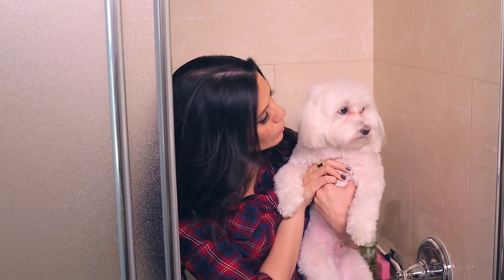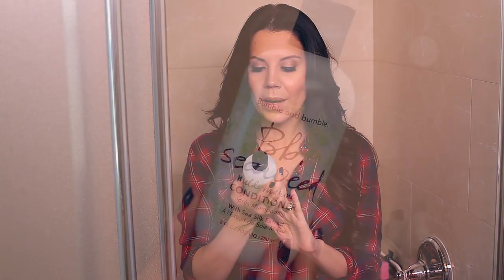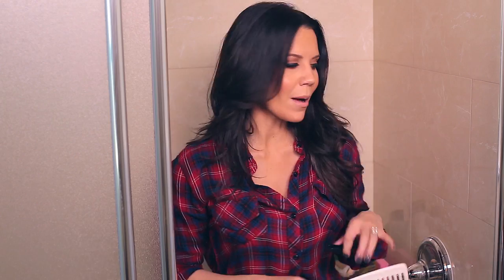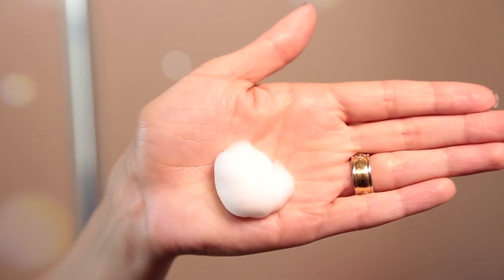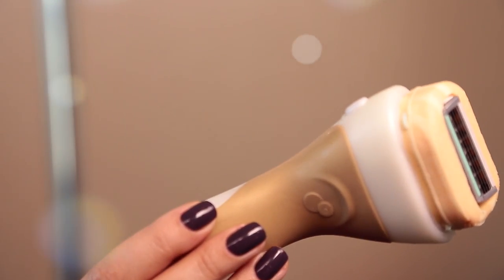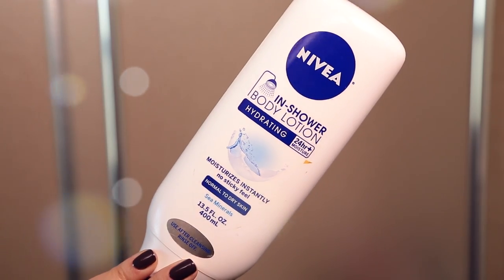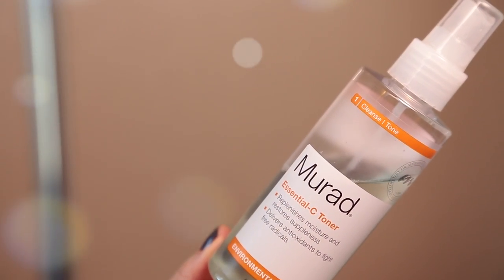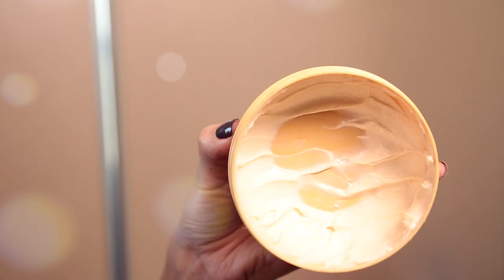WHAT'S IN MY SHOWER | Routine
Welcome to my shower routine ... these are my daily go to products that I get ready with every morning!
xo's ~ Tati

1905 Wilcox Ave.